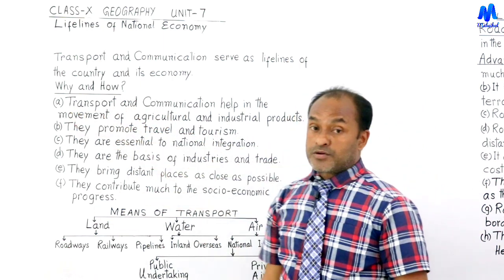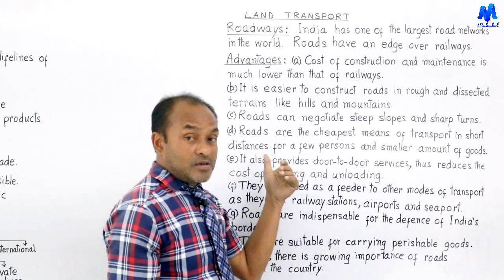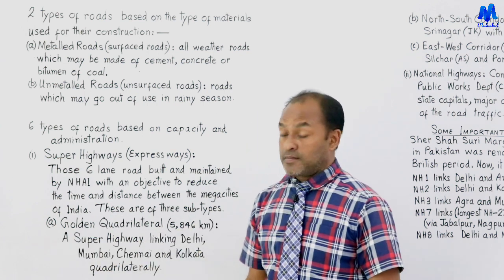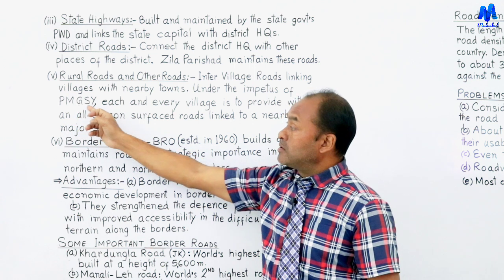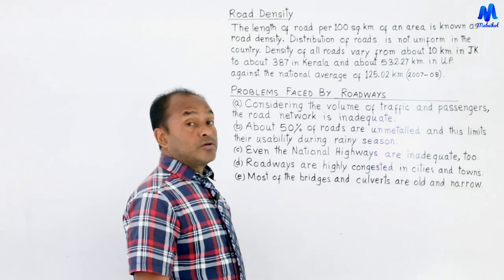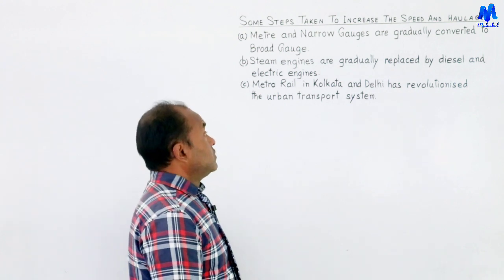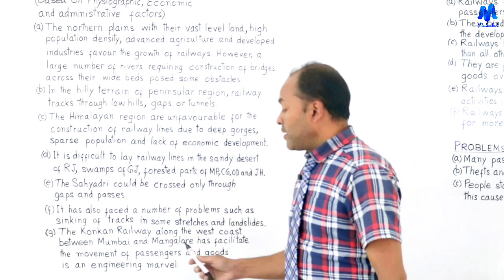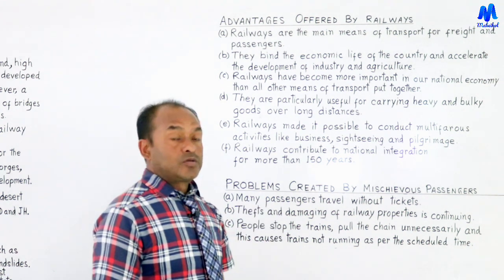Transport,Communication and Trade Part-1 ll Class - 10 CBSE Social Science ll Maheikol